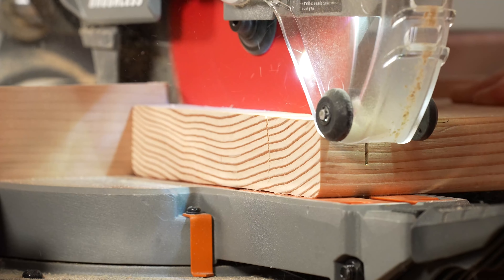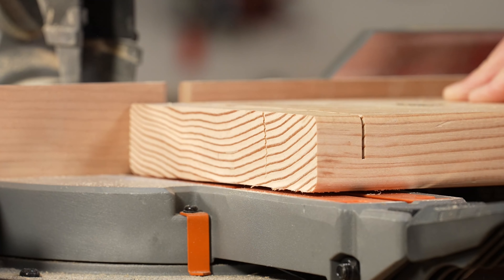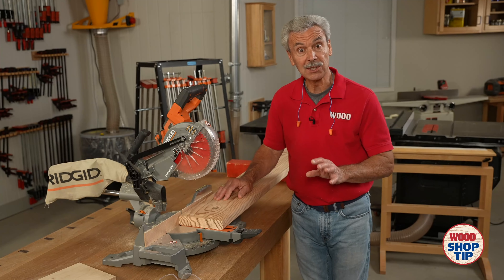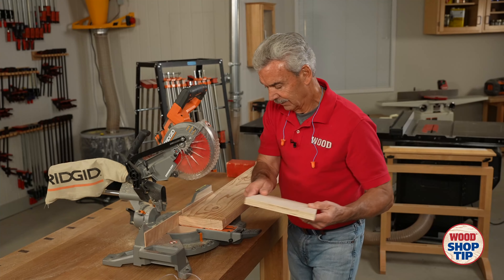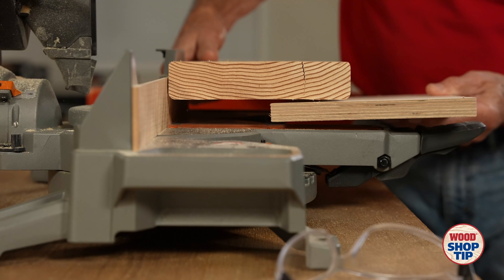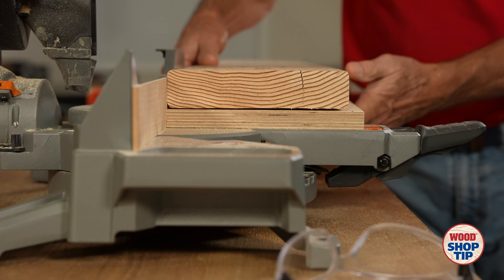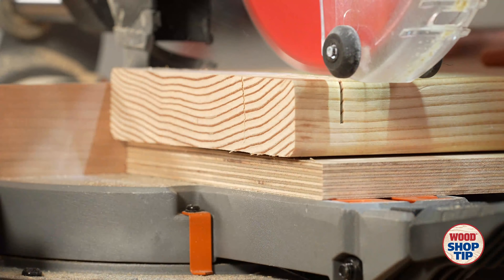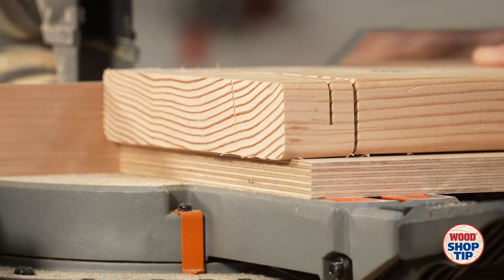Maximize Your Mitersaw's Capacity - WOOD magazine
Does your mitersaw come up short when cutting through wide stock? Jim shows you a simple trick that increases your mitersaw’s capacity so you can finish the cut.